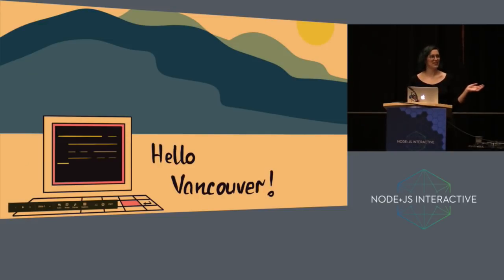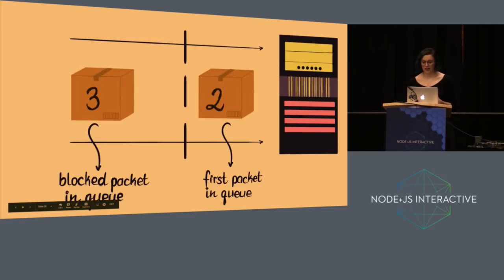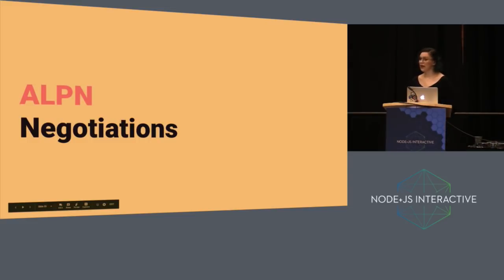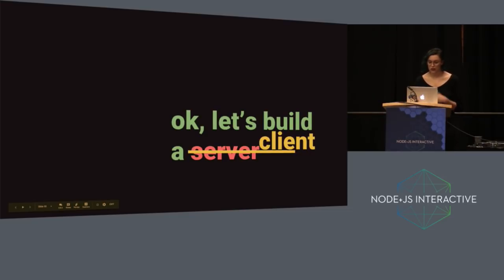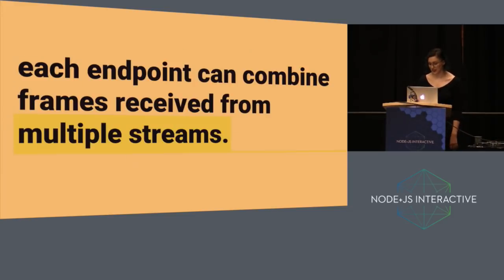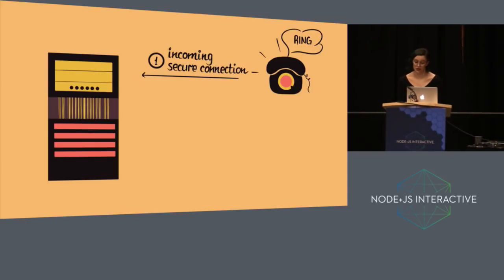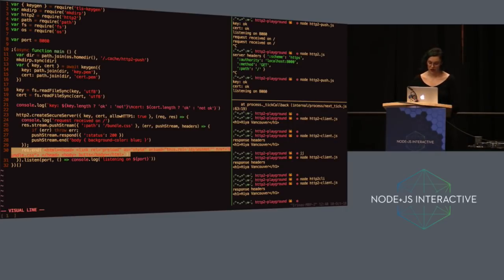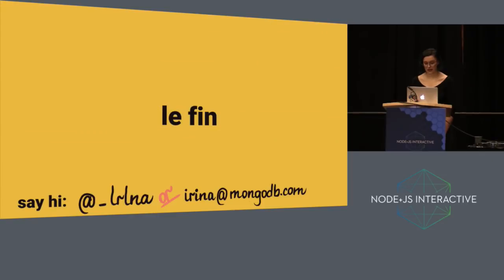HTTP/2, One Frame At A Time - Irina Shestak, MongoDB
In this fresh off the press episode of Node.js Files, I will take you to a set of Node.js' implementation of HTTP2. Its quirks, its benefits, and its workings explained and illustrated. How do we get from an established connection to TLS decryption? How does the concept of session come in to play? How does node handle memory usage when it comes to HTTP2? And what are these frame things everyone keeps talking about? This and more explained in HTTP2, one frame at a time. Coming to theatre near you from Fall 2018.

Irina Shestak
MongoDB
Fullstack Engineer